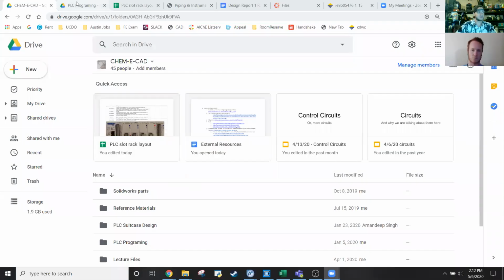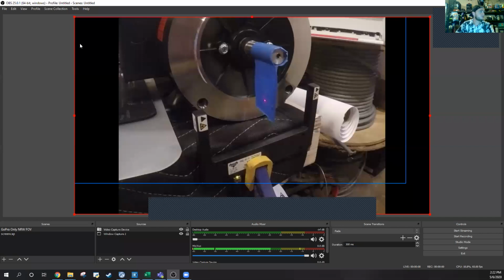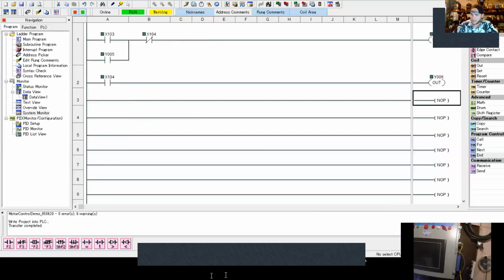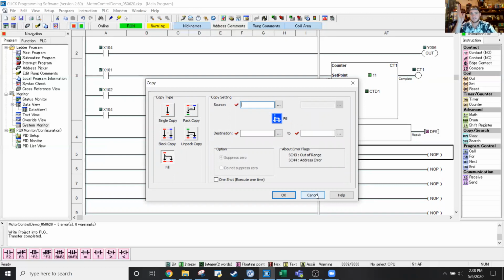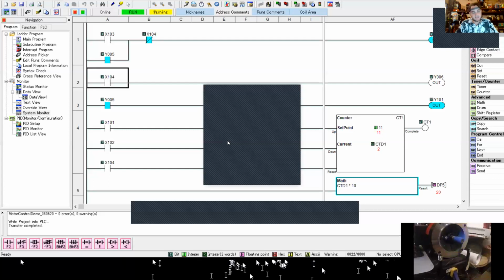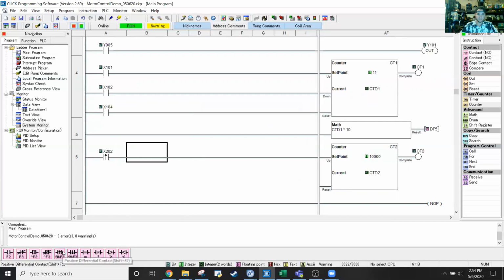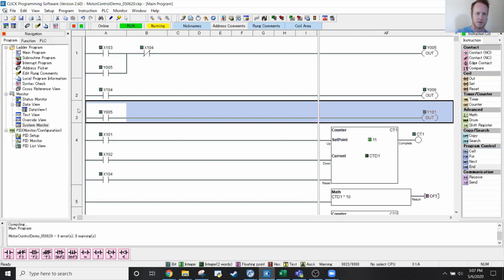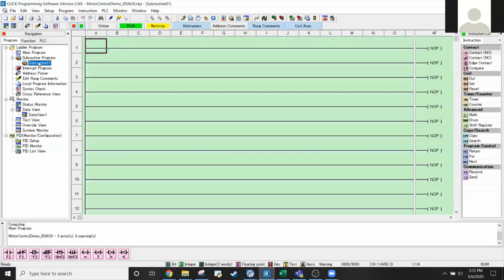VFD Motor Control Circuit - Chem E CAD W05 - 05/06/20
In this session we finish developing the motor control circuit introduced last session, and assign the task of programming an RPM counter using a fork sensor that detects motor revolutions.